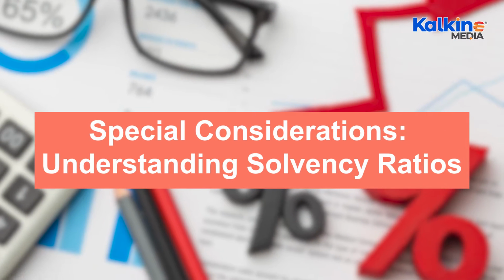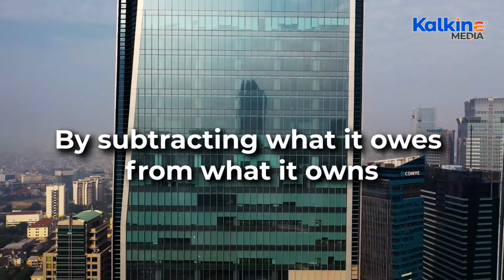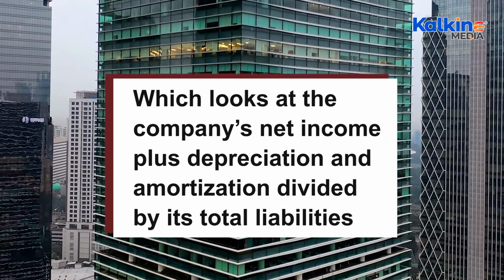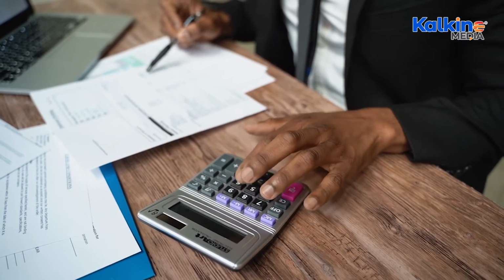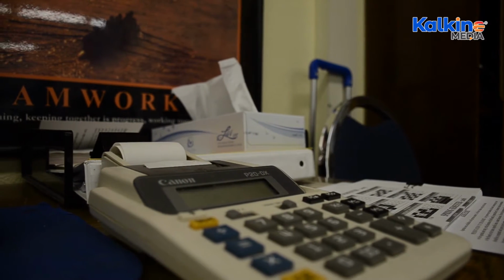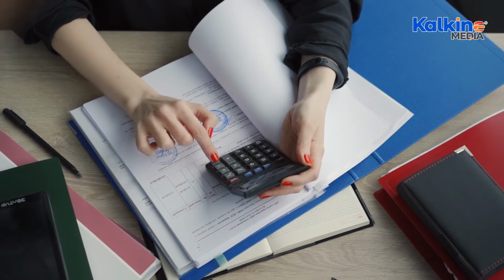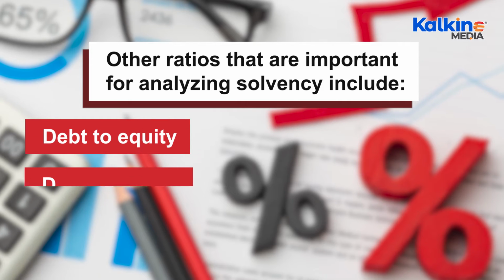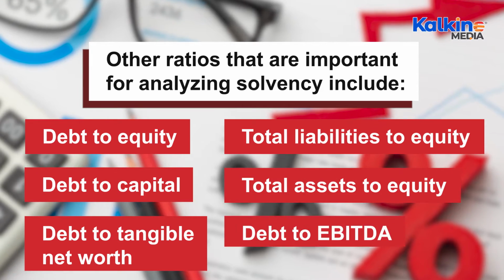What Is Solvency?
Solvency measures a company's ability to meet long-term financial obligations, reflecting its financial health and operational sustainability. Shareholders' equity, calculated by subtracting liabilities from assets, serves as a fundamental metric for assessing solvency. This quick measure, along with solvency ratios like the interest coverage ratio and debt-to-assets ratio, provides deeper insights into a company's financial stability. Understanding solvency is crucial, especially for companies facing industry-specific challenges and market fluctuations.